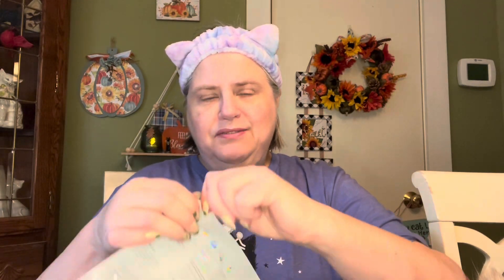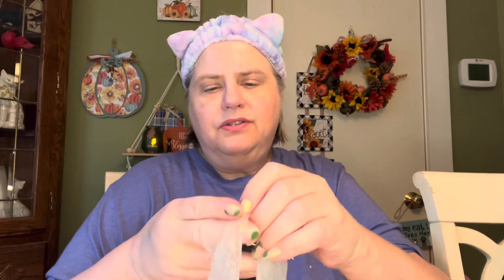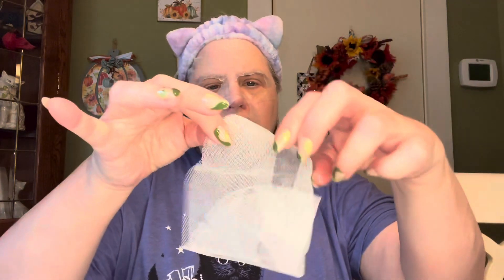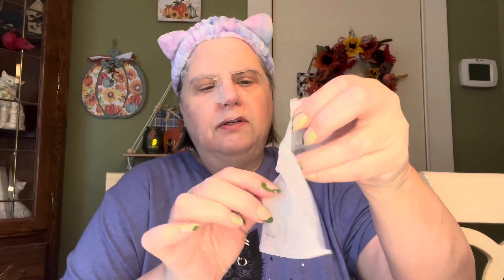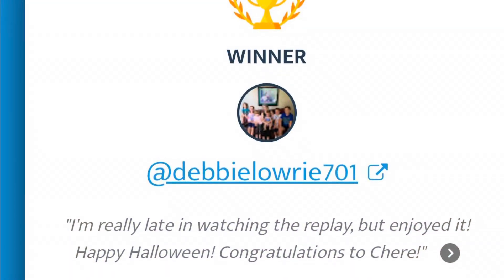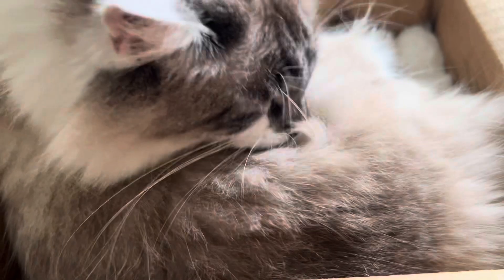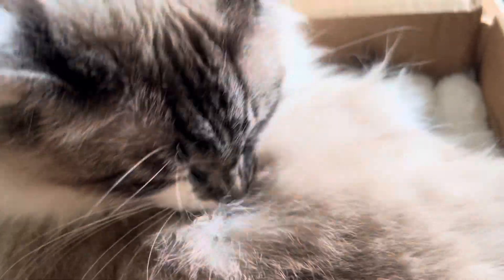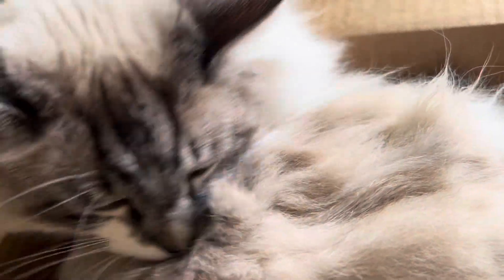MASK MONDAY with WINNER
​⁠ ​⁠ PLAYLIST for my Collab ~

Come save money on Fetch with me! Sign up w/ code HDJUHU & get 1,000 pts See you there!

FabFitFun Save $20 with my link ~

Dashing Diva~
Save $10 on your first order

Impress Nails~
Save $10 on your first order when you spend $30~

CatLadyBox

Celeste Astra~

Refer your friends and they'll get $15 off any TestTube subscription.

I love NewBeauty TestTube! Shop through my link to get a reward

Birchbox

Code: MARYBB10 for $10 off your first box.

Beauty Subscriptions and More | Birchbox

The Balanced Company~

If a word is given to comment it must be in a sentence.
Must be at least 18 years of age & have a US mailing address. Only one entry per person.

Friend Mail:
Mary Flanagan